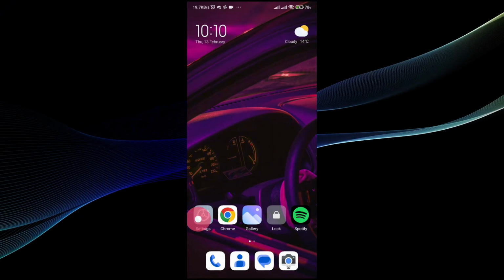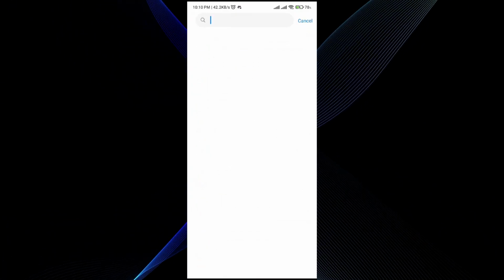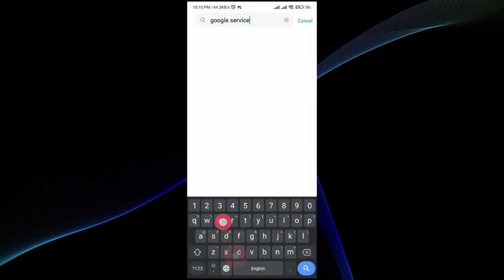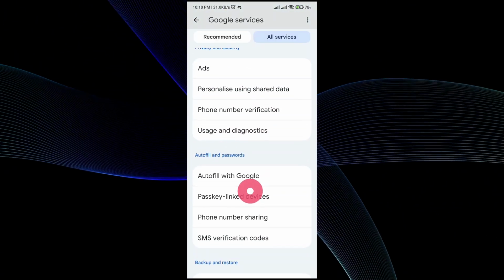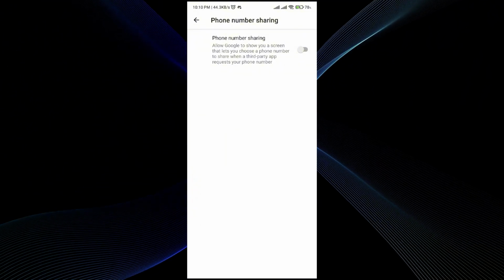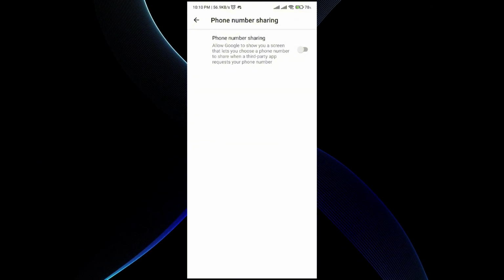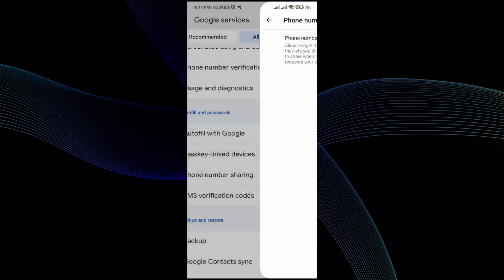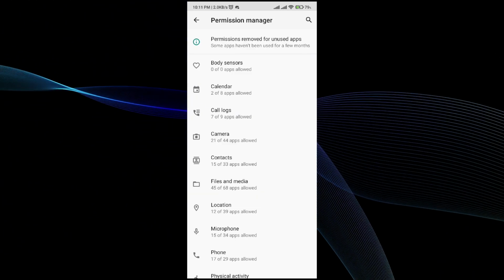How To Stop My PHONE Sharing My NUMBER With SCAMMERS (2025)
Welcome Here's How To Stop My PHONE Sharing My NUMBER With SCAMMERS !!